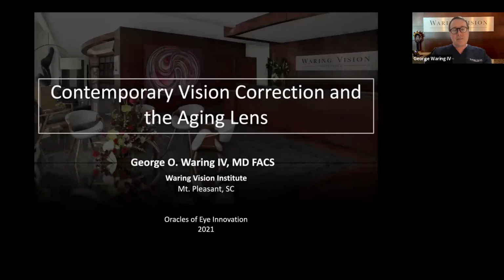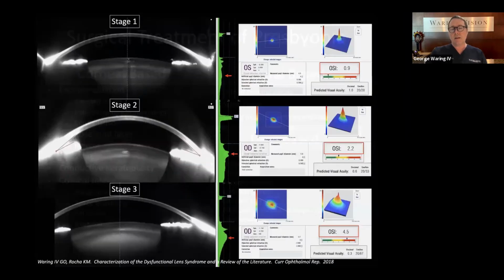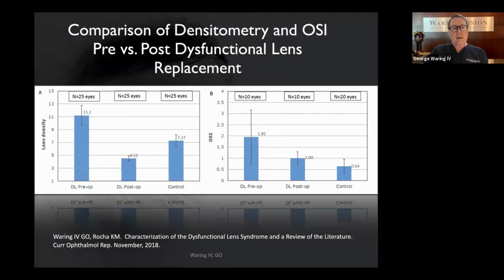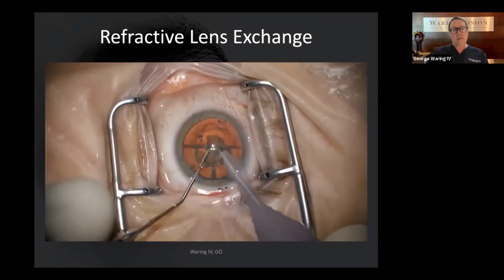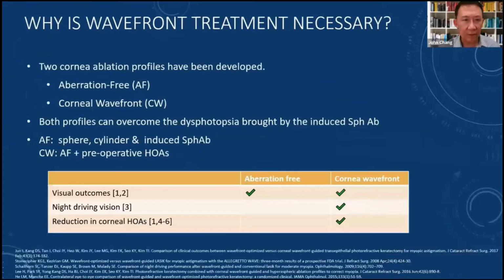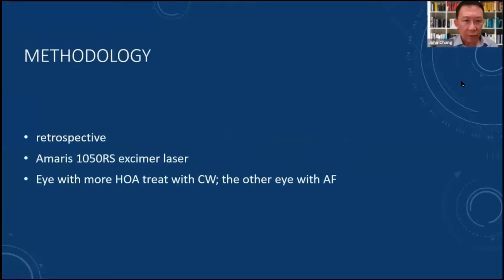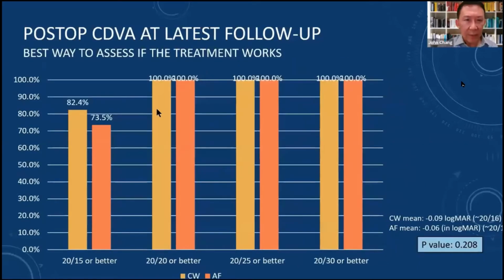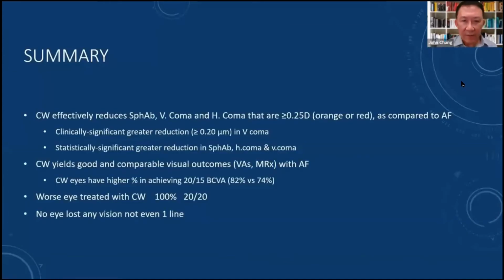Oracles of Eye Innovation Webinar VI -- The Great Debate: IOLs vs Laser to Treat Presbyopia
George O Waring, IV, MD and John SM Chang face off on which is the better approach for correcting presbyopia!